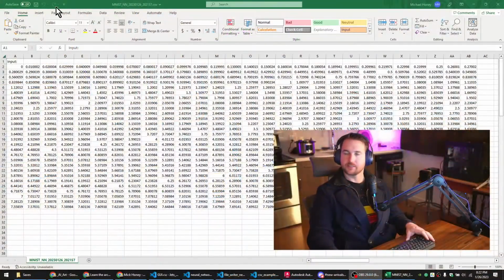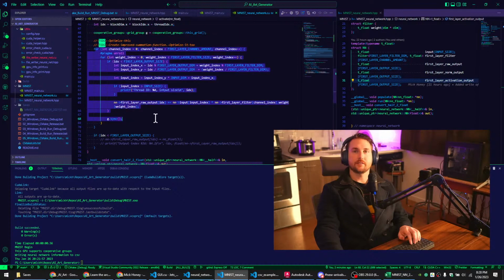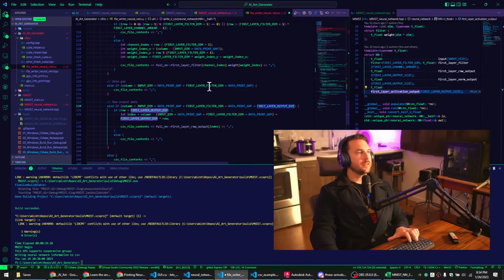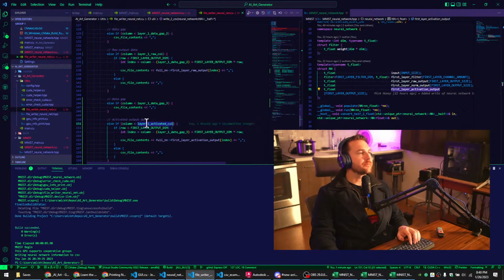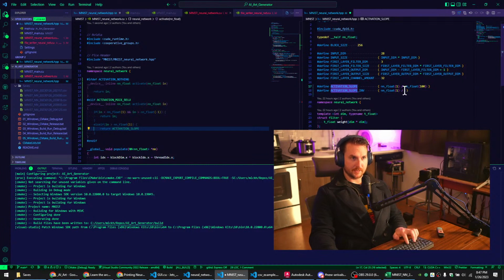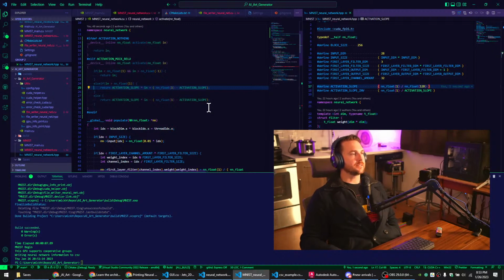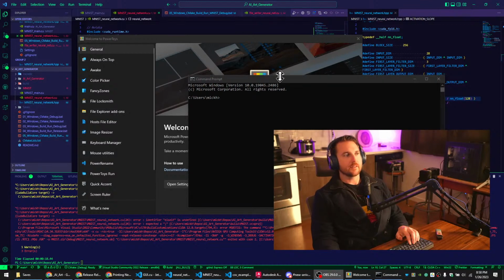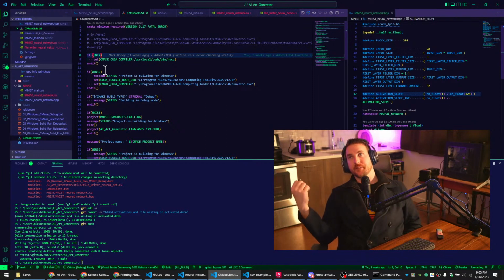Printing Neural Network 2 - Coding AI Art from Scratch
Streaming series = Coding AI Art generator using stable diffusion. This is from scratch: using no libraries except for CUDA libraries and that ole standard one. I know C++ and CUDA well. I know the basic math of deep learning. We'll learn state of the art machine learning algos together

Using standard CUDA cores first. Later, we'll port to tensor core operations

Advice is welcomed!

Episode 7:
Printing neural network. Part deux